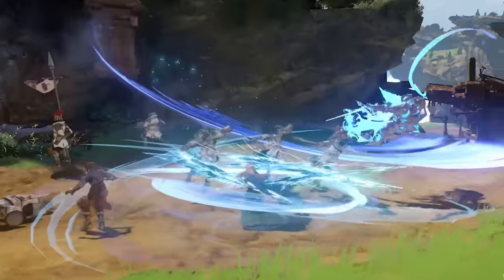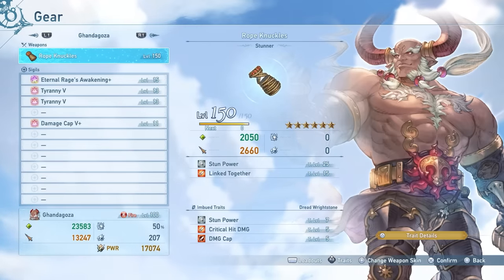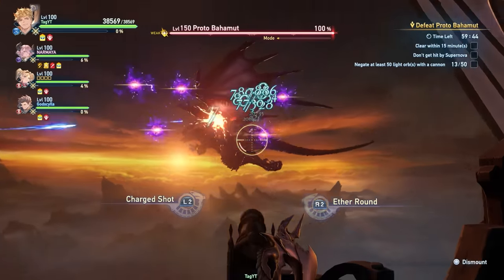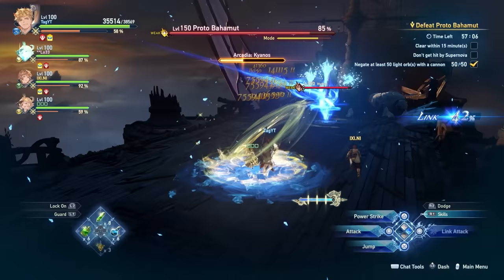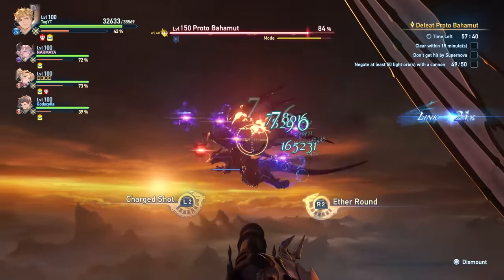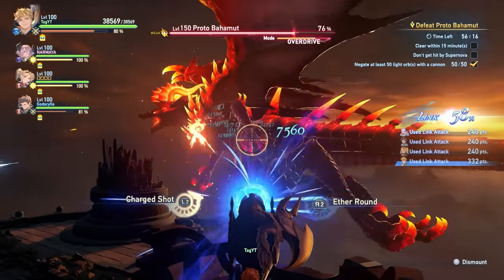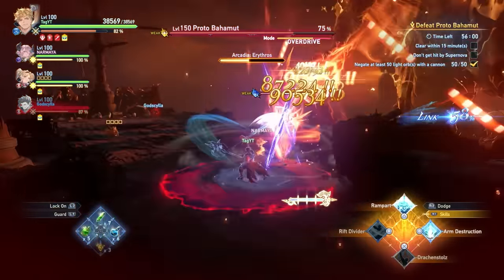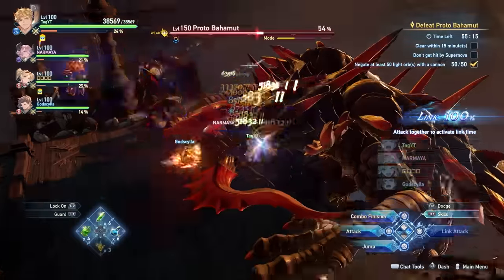Get Your STRONGEST Weapon Fast In Granblue Fantasy Relink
Granblue Fantasy Relink's final weapon is called the Terminus Weapon. This is the strongest weapon in Granblue Fantasy relink for most characters. This guide is going to cover how to farm it fast and improve your chances. This is one of many Granblue Fantasy Relink Guides so if you haven't already make sure to check out the Granblue Fantasy Relink Guide Playlist.

I'll be keeping you updated on all JRPG news and dropping discussion videos surrounding the best JRPGs released.